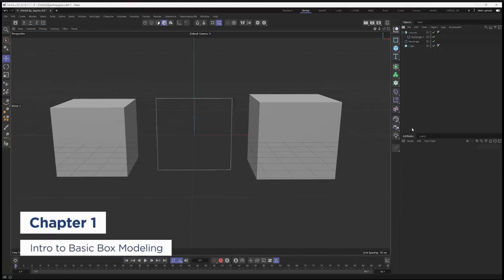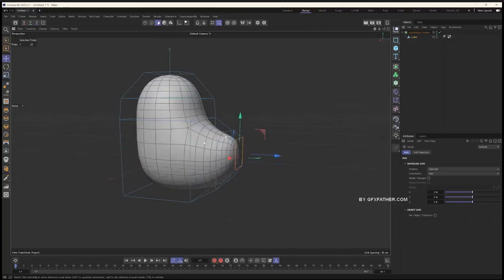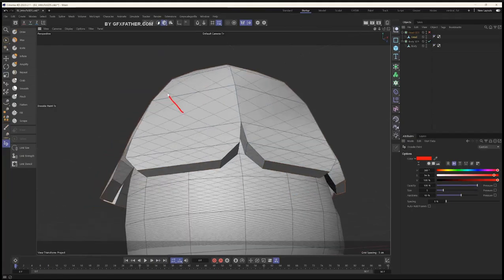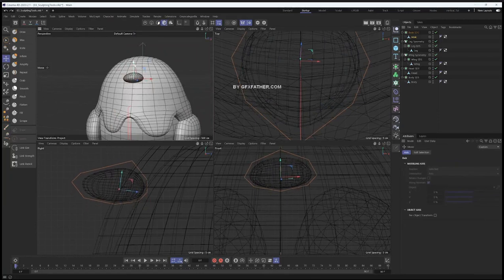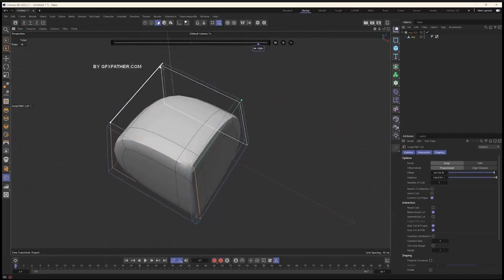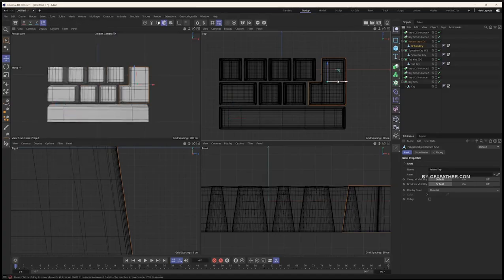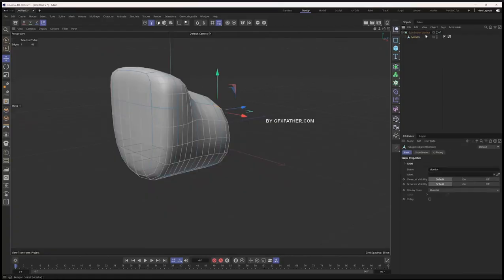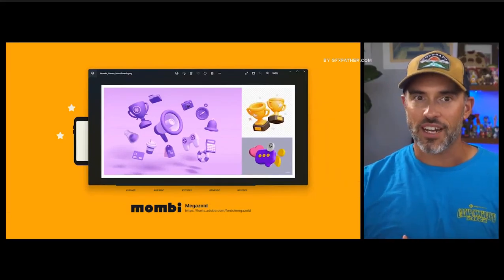2 7 Super Modeling